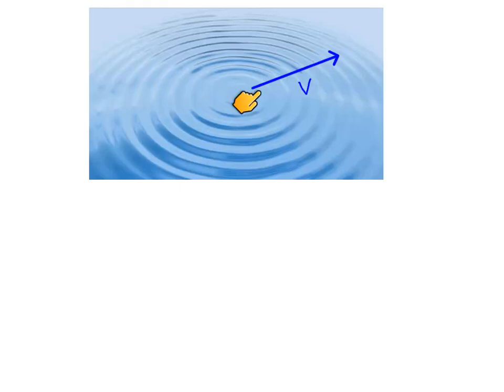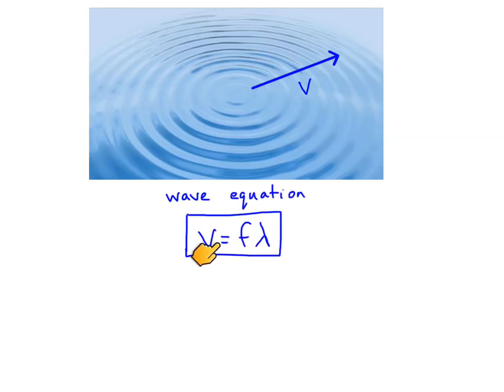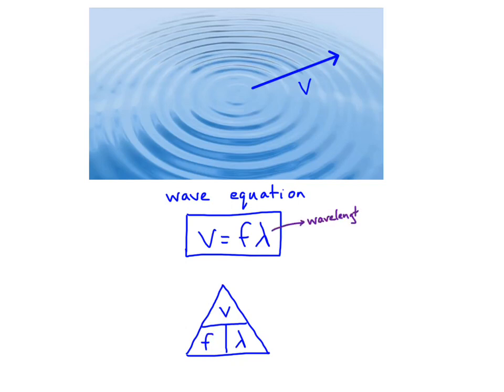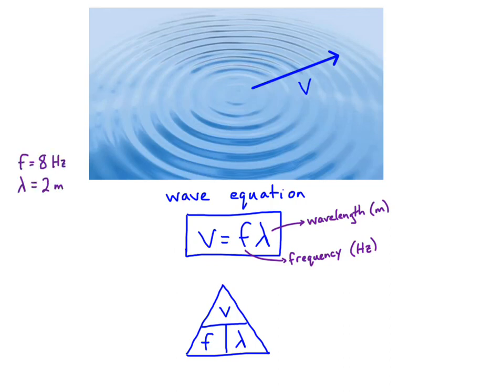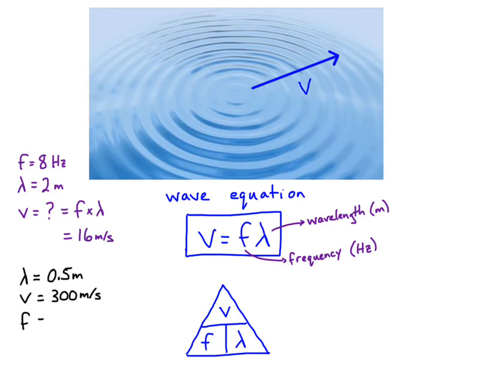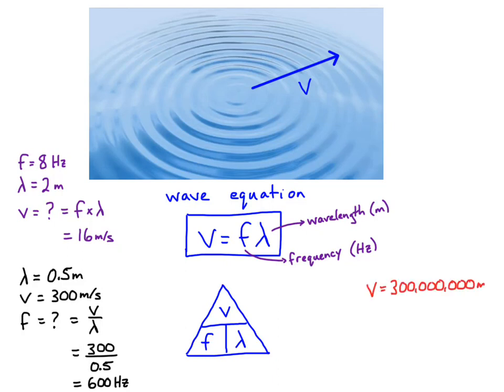Lecture wave speed